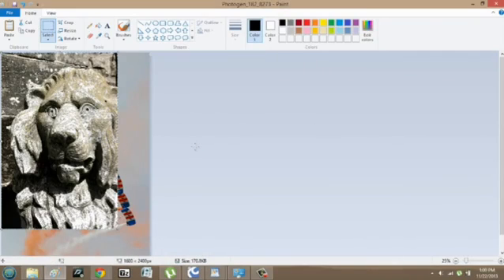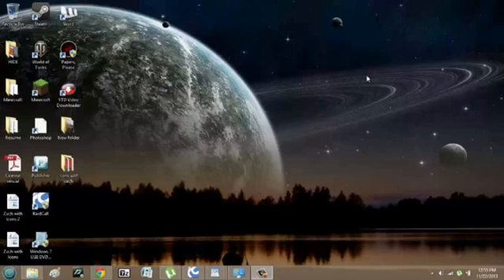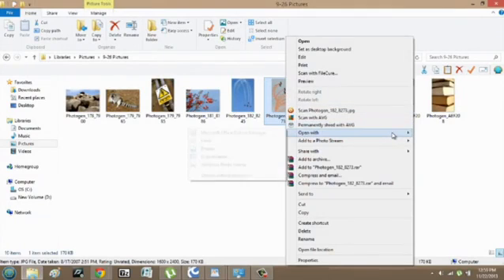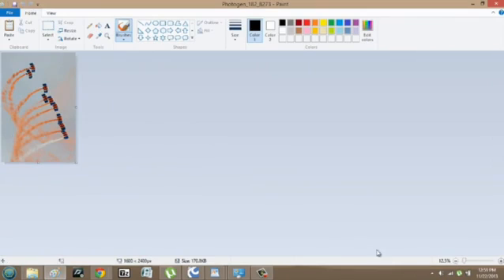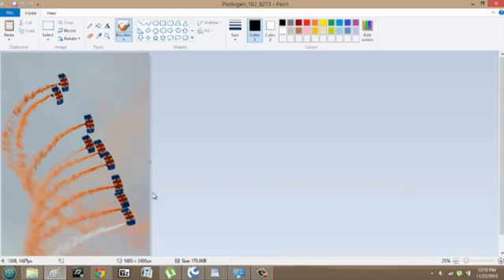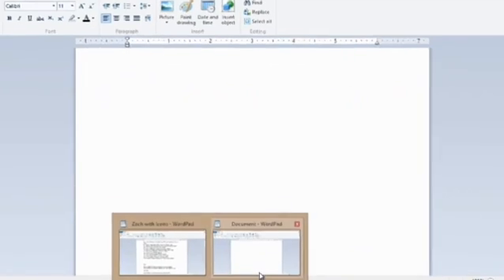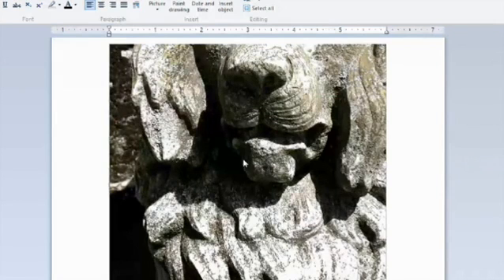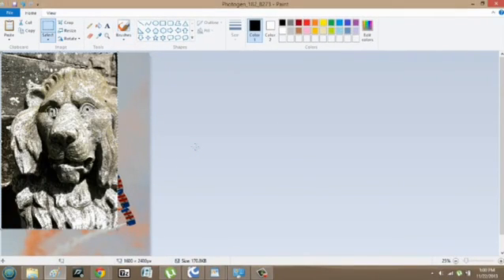How to Put Multiple Pictures on Windows Paint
How to Put Multiple Pictures on Windows Paint. Part of the series: Using Your PC. Putting multiple pictures in Windows Paint requires you to import them one at a time. Put multiple pictures on Windows Paint with help from an experienced computer professional in this free video clip.